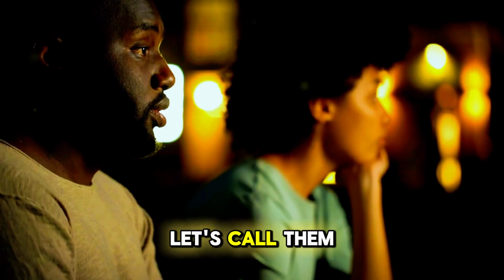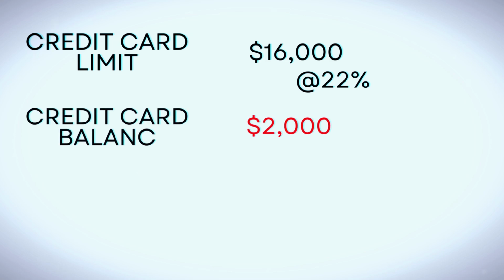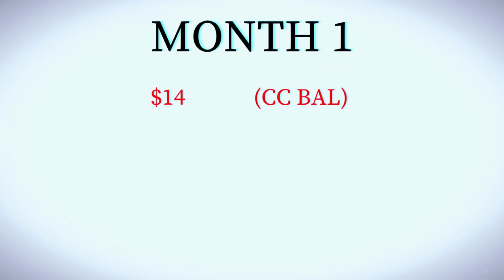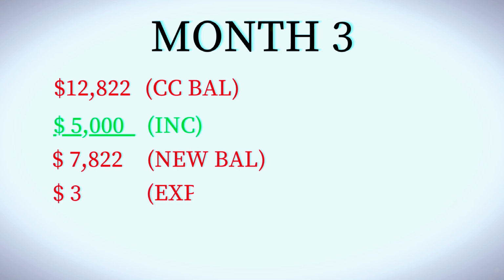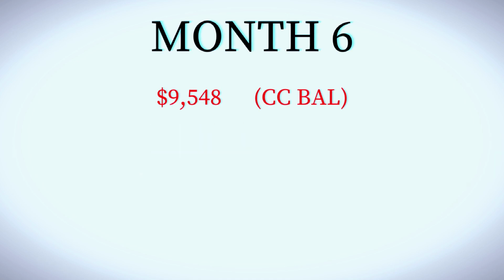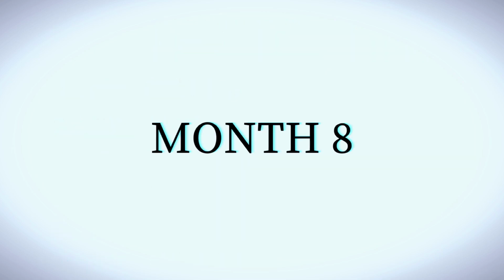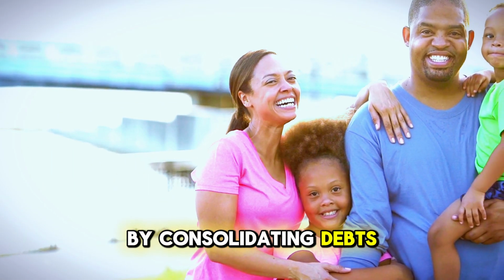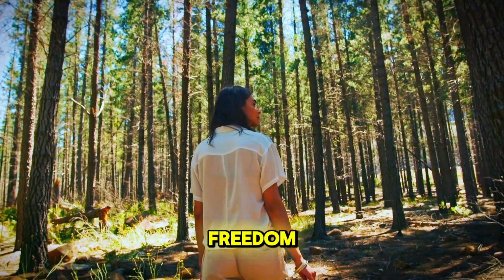Velocity Banking Demolishes Car, Personal, and Credit Card Debt In 10 Months!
🚀 Crush Your Debt: The Velocity Banking Secret Banks Don't Want You to Know! 💰
Tired of drowning in debt? Discover the game-changing strategy that's helping thousands break free from financial chains! This eye-opening video reveals the Velocity Banking method - a powerful technique to obliterate your debt faster than you ever thought possible.
👉 What You'll Learn:

The shocking truth about how banks keep you in debt
Step-by-step guide to implementing Velocity Banking
Real-life example: How to pay off $14,875 in just ten months!

Common pitfalls to avoid and expert tips for success

Whether you're struggling with credit card debt, personal loans, or car payments, this video is your ticket to financial freedom. We break down complex concepts into easy-to-understand steps so you can start taking control of your finances TODAY.
🕒 Timeline:
0:00 - Introduction
2:15 - What is Velocity Banking?
5:30 - Step-by-step breakdown
10:45 - Month-by-month example
18:30 - Tips and tricks for maximum impact
22:15 - Potential pitfalls and how to avoid them
💼 For personalized financial advice, check out our one-on-one coaching: [Your Website]